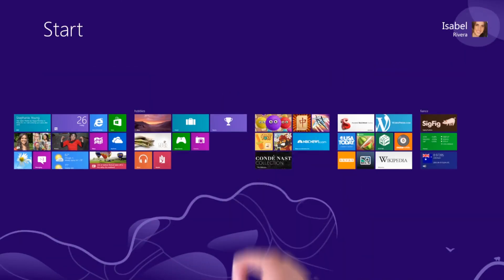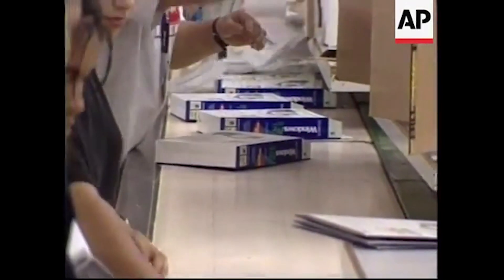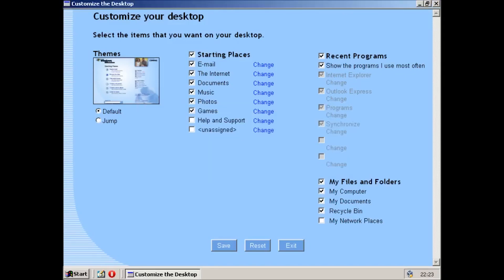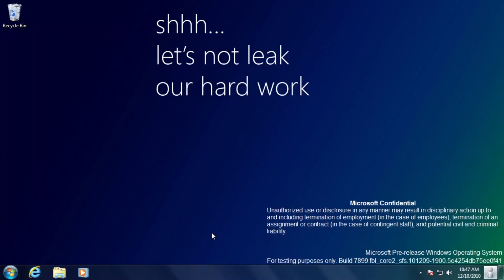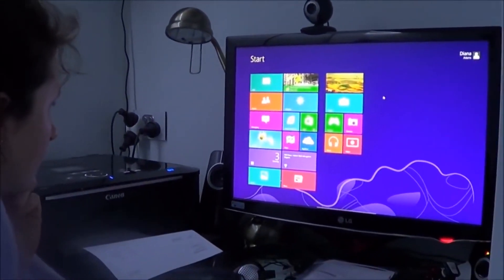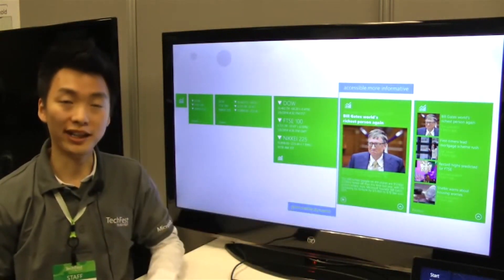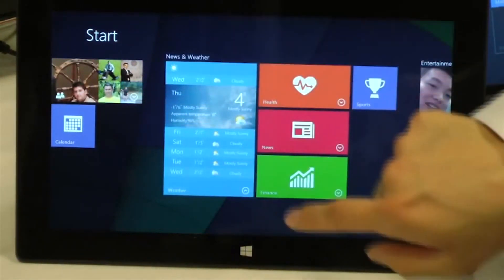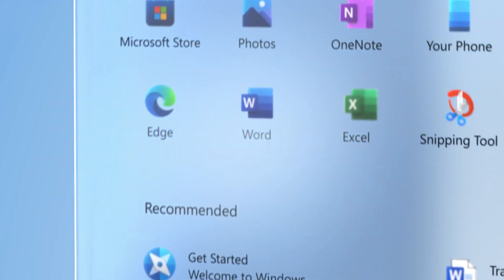History Of The Windows 8 Start Screen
Windows 8 introduced a new, touch-optimised UI built around the Start screen, which replaced the traditional Start menu. But, did you know that the concept of a Start screen in Windows dates all the way back to the late 1990s? Watch to find out more...